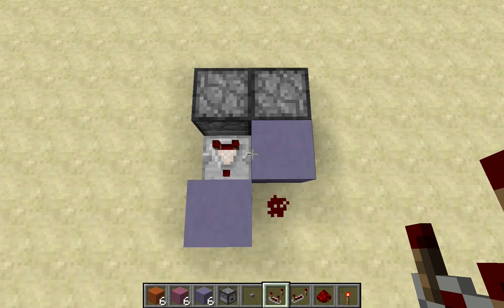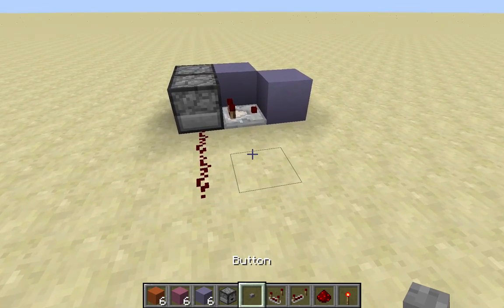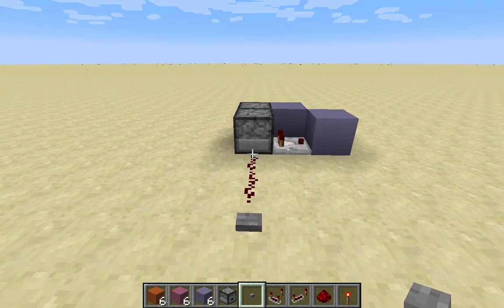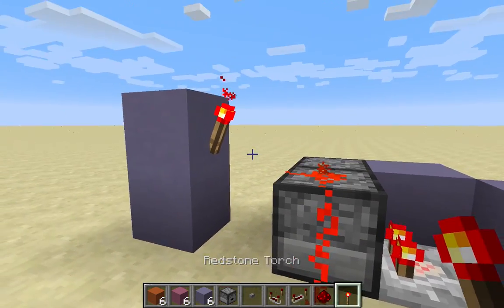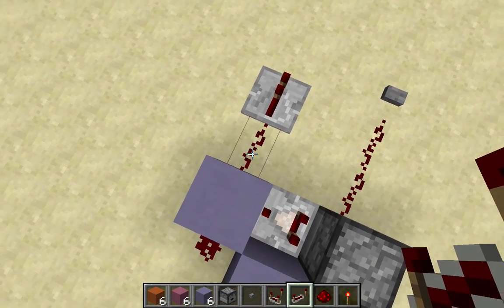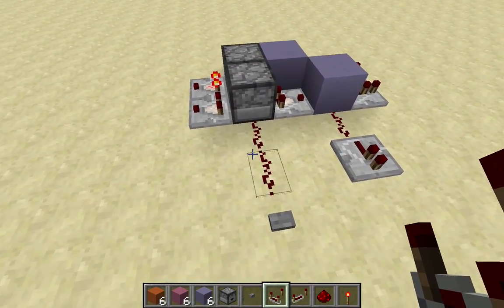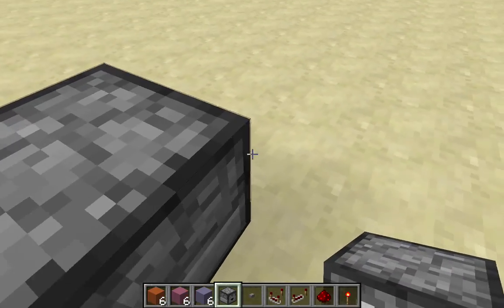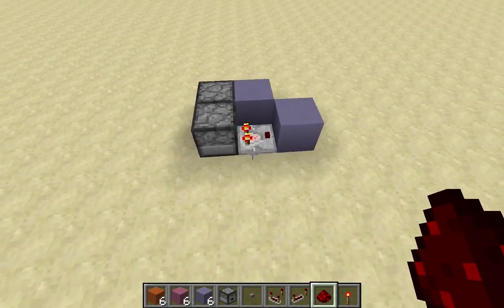Minecraft - Small T Flip Flop [6 Blocks]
Small T-flip flop (toggle switch) with for 1.11

Still works in 1.11 Computer Edition.
However, as noted by some users, a repeater may be necessary on the input.
Sometimes it needs one, sometimes it doesn't.
I believe this has to do with the direction the device is facing. Minecraft is funny like that sometimes :)